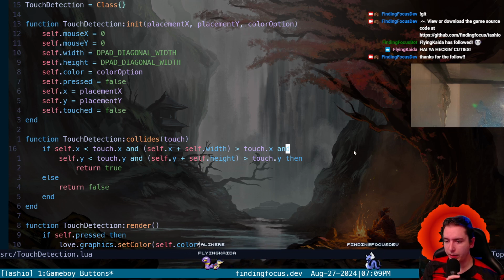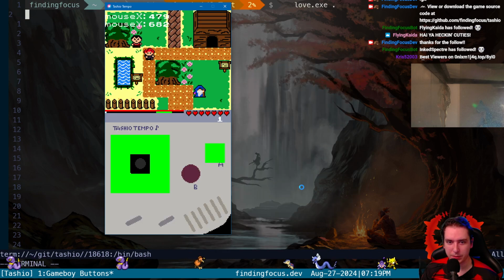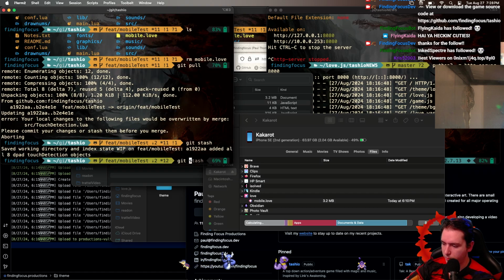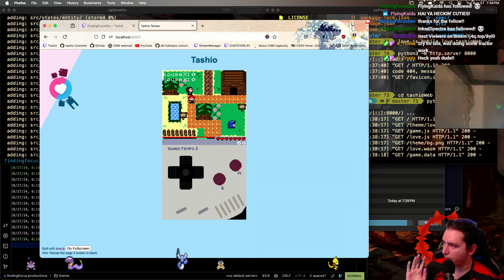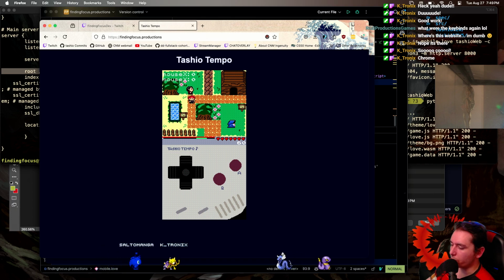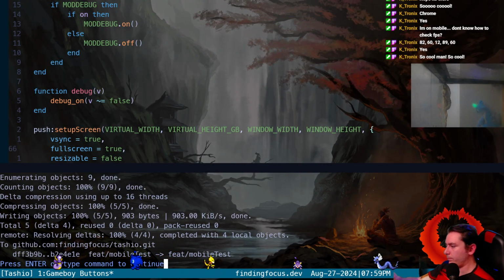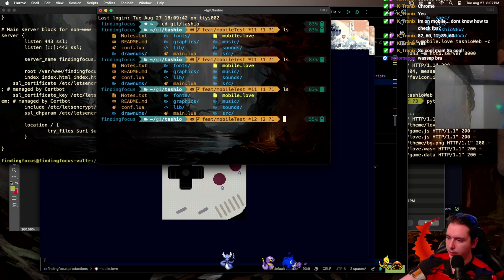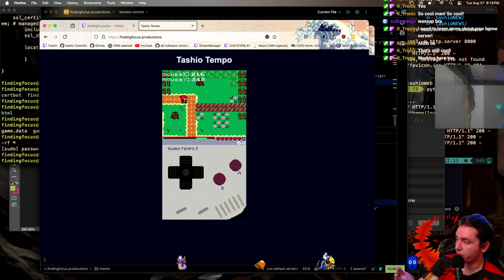Lua Programming Devlog #436: August 27th, 2024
git commit -m "testing sound on a press"